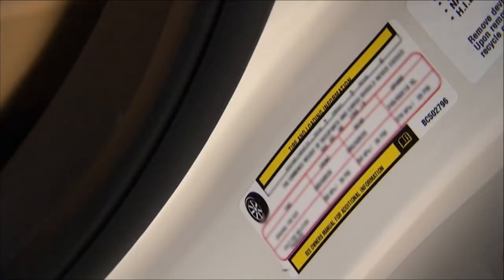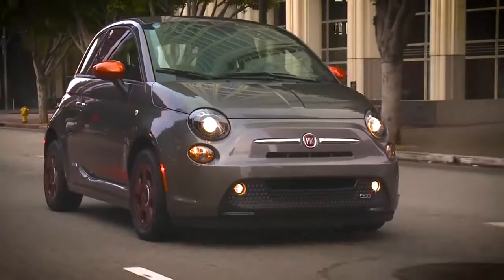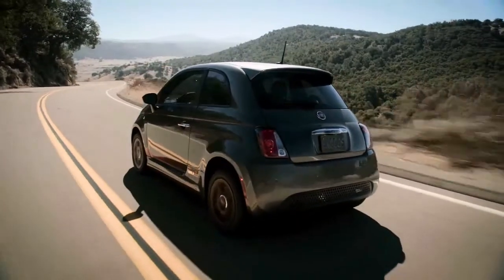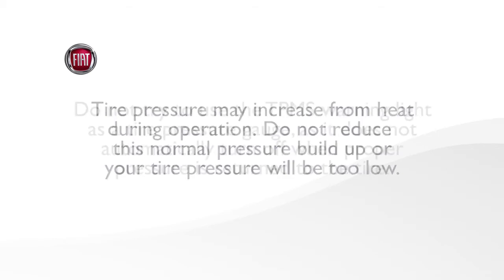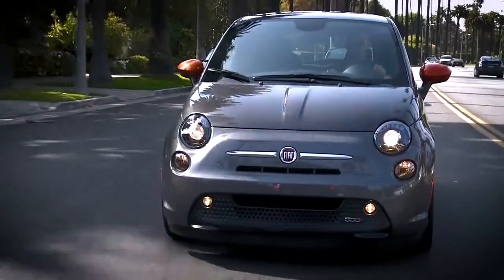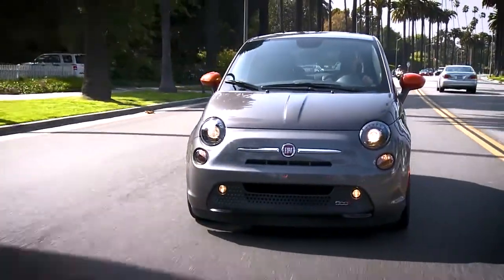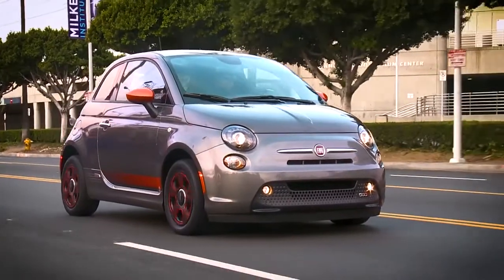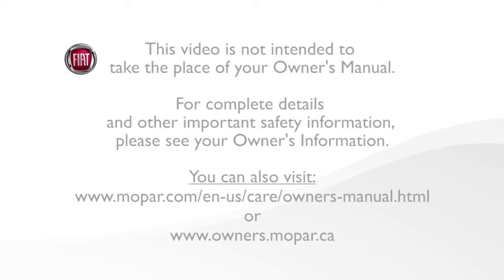Tire Pressure Monitoring System-How to use the tpms light and tpms sensor in 2018 Fiat 500e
Enjoy added safety and convenience out on the road. Discover how the Tire Pressure Monitoring System can take the hassle out of maintaining proper tire pressure in your 2018 Fiat 500e. Learn how the TPMS light and TPMS sensors act as preventative safety features and learn more about monitoring proper tire pressure information.